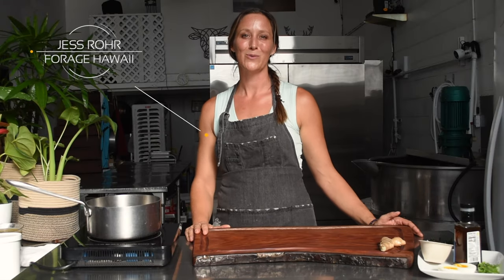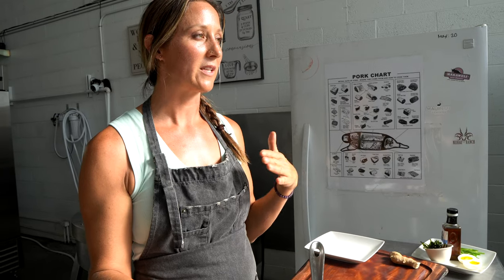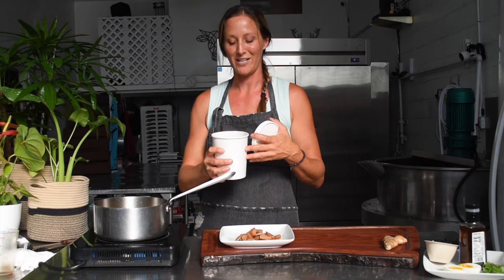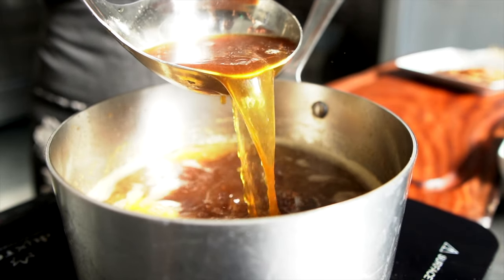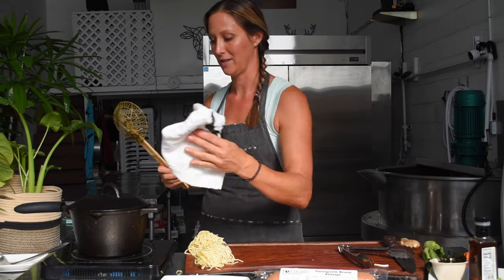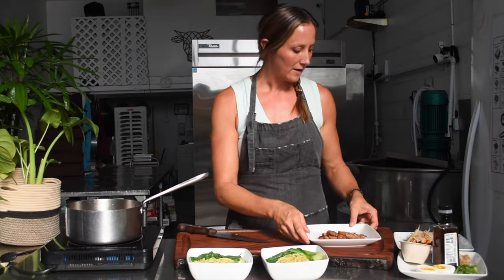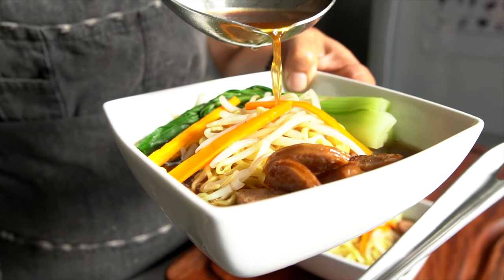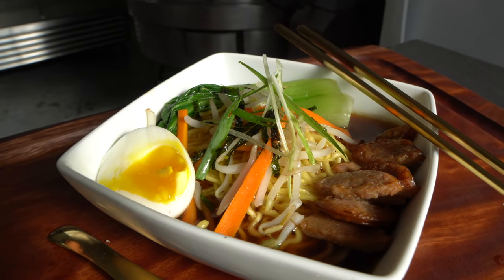Forage Ramen with Portuguese Sausage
Jess Rohr, owner of Forage Hawaiʻi, explains how to make a simple ramen recipe using local ingredients, such as Forage ramen bone broth, Forage Portuguese sausage, Sun Noodles, and locally grown vegetables.

Videography by Tahiti Rey

Visit chefhui.com or @chefhuihi on Instagram for more recipes

Servings: 4
Prep Time: 5 minutes
Cook Time:  15 minutes

Ingredients:
4 eggs
4 baby bok choy, halved
1 carrot, sliced thin
1 bag bean sprouts
4 portions ramen noodles, Sun Noodles brand
1 Tbsp canola oil
1 link (10 oz) Forage Portuguese sausage, sliced
4 cups Forage ramen broth
2 slices ginger, smashed
2 piece green onion, sliced thin
*Optional:
4 tsp sesame oil
As needed toasted nori, sliced thin

Directions:
1. Cook the eggs. Fill a large saucepan with a few inches of water and bring to a boil. Reduce the heat to medium-low, gently lower the eggs into the water one at a time and simmer for 6 minutes. Remove the eggs with a slotted spoon and transfer to an ice water bath. Peel the cooled eggs, cut them in half lengthwise and set aside.
2. Cook the vegetables. In a large pot, bring water to a boil and cook the bok choy for 3-5 minutes, until tender. Strain and set aside. Return water to a boil and add the carrot and sprouts. Cook for 2 minutes, strain and set aside.
3. Cook the noodles. In a large pot, cook noodles according to instructions on the package. Drain and divide amongst four serving bowls.
4. Cook the Portuguese sausage. In a medium saucepan, heat the oil over medium-high heat and cook the sausage until browned. In the same pot add the ramen broth and ginger and bring to a boil.
5. Assemble the bowl.  Top the noodles with bok choy, sprouts and carrots. Pour one cup of broth per bowl over the noodles. Divide the Portuguese sausage evenly on top of each serving. Garnish each bowl with 2 egg halves, green onion, and sesame oil and nori as desired.